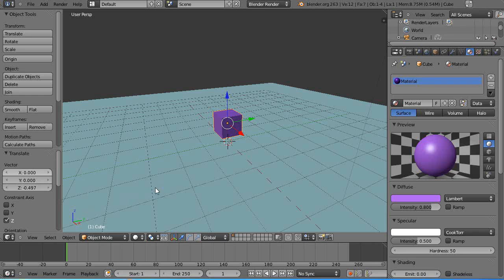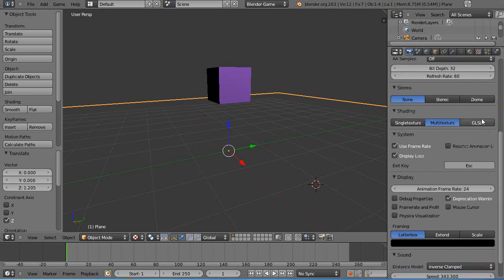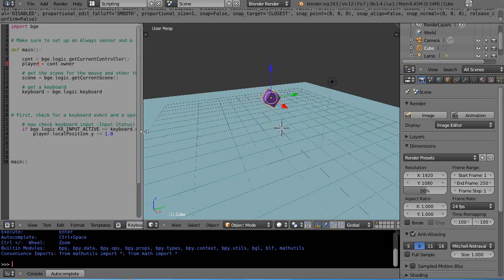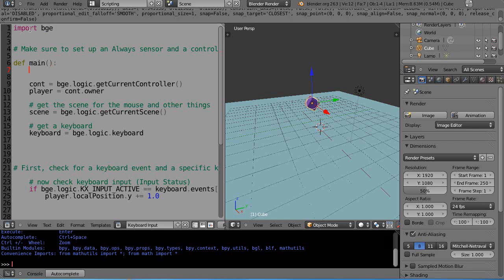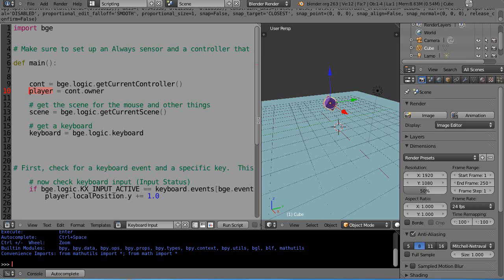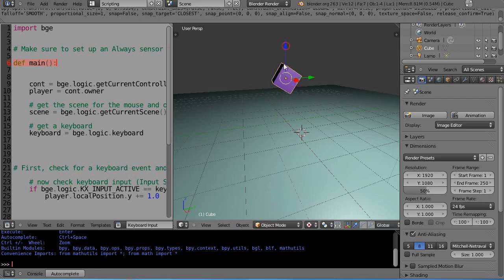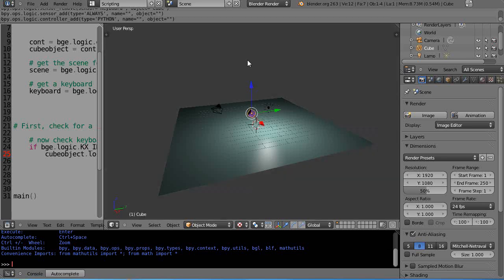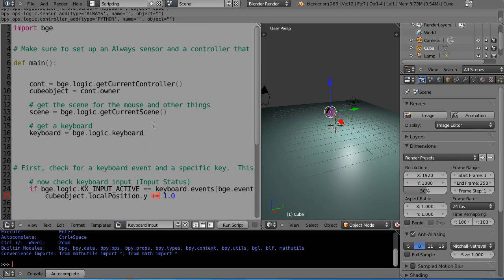Blender 2.6 Tutorial - Python Game Engine Programming - Part 1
Part one in this series of tutorials for learning to use the Blender Game Engine via Python. It's recommend that you are familiar with Logic Bricks from my Game Engine Physics series of tutorials.  Plus, you should be reasonably familiar with Blender Python programming in general, which you can learn via a separate Playlist that I have uploaded.